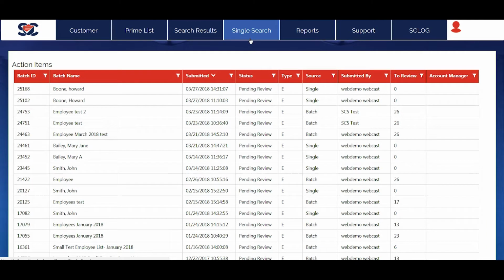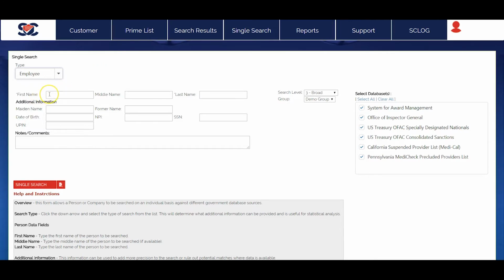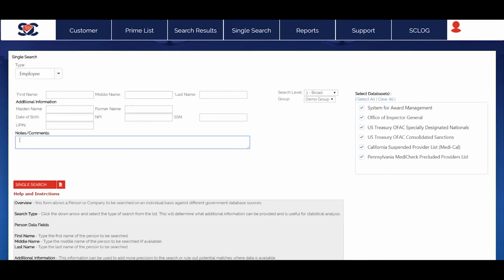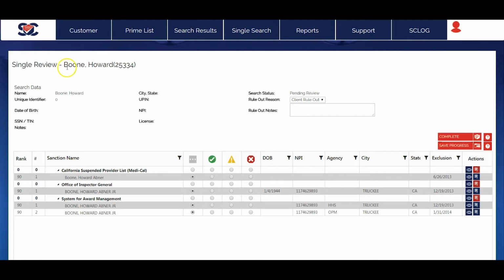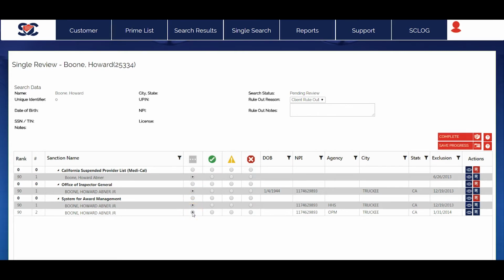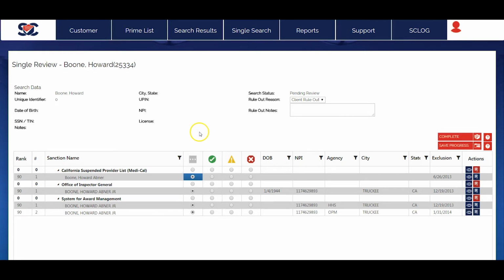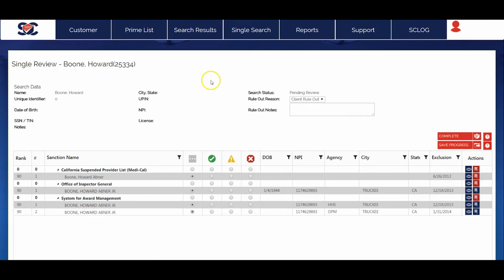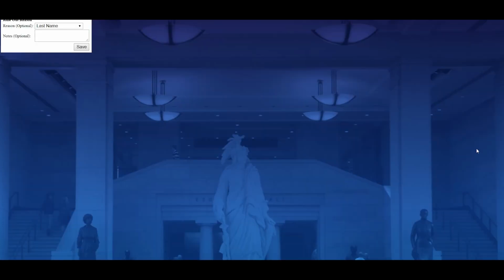SanctionCheck 5.0 Single Search Tutorial